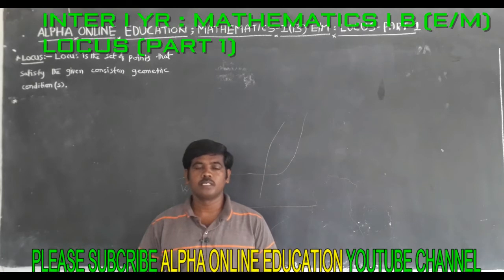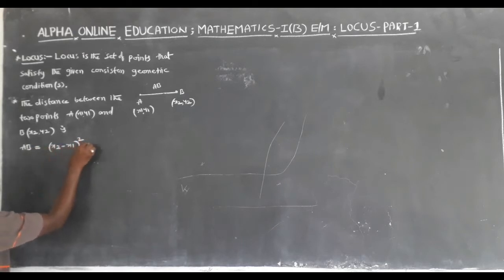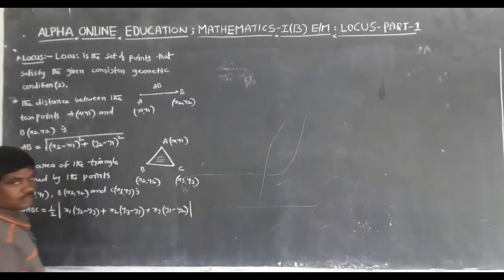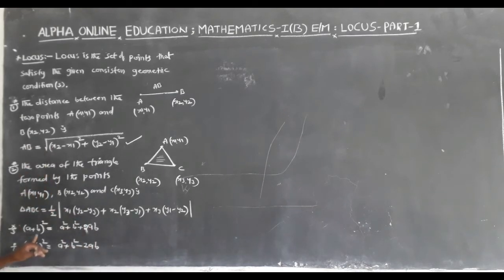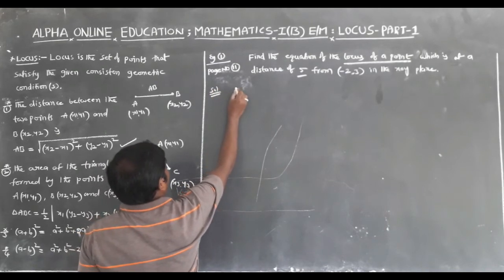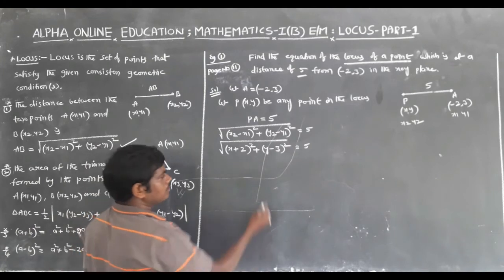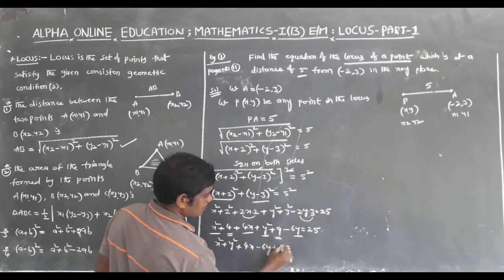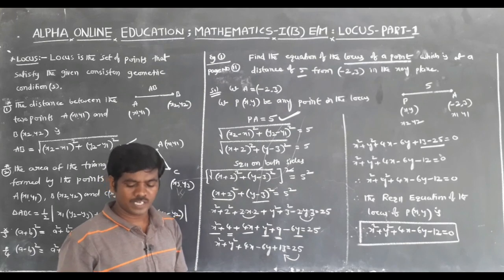INTER I YR : MATHEMATICS : I B (E/M) TOPIC : LOCUS (PART 1)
M1EVLOC2